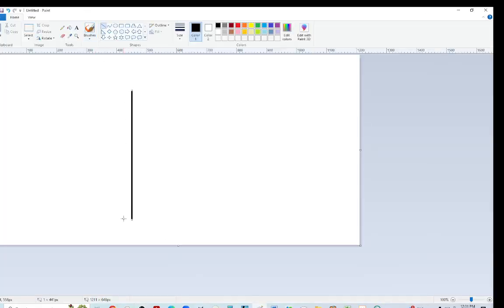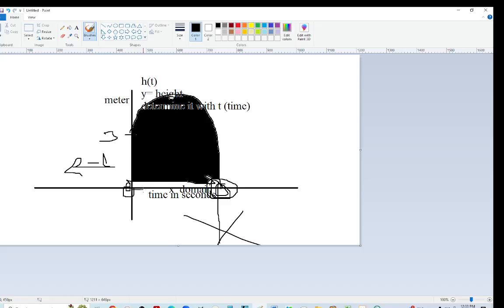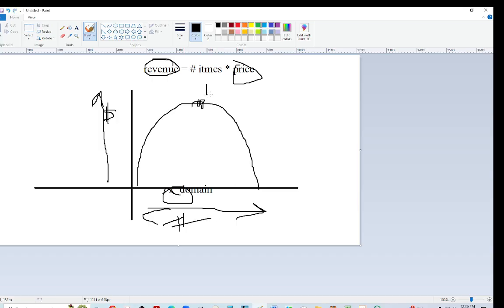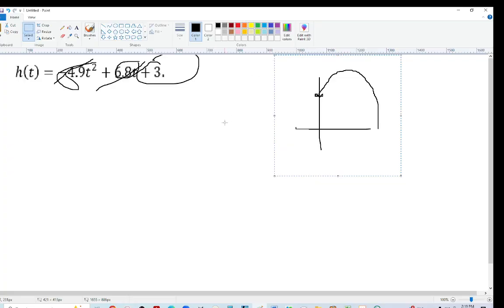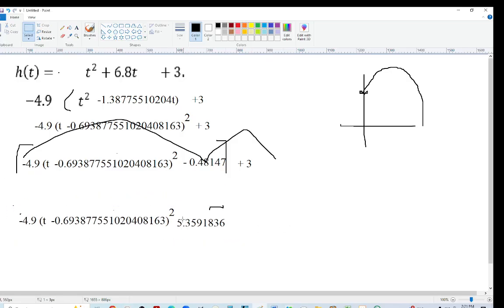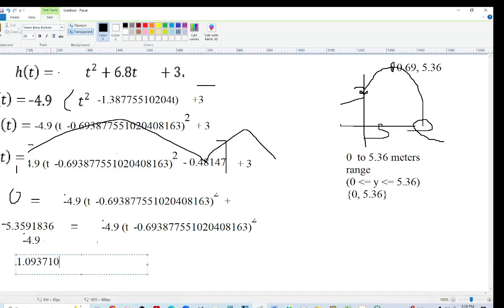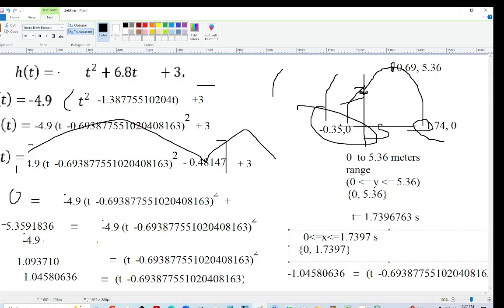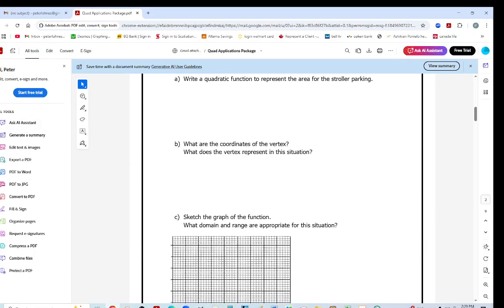Question 1 diver question